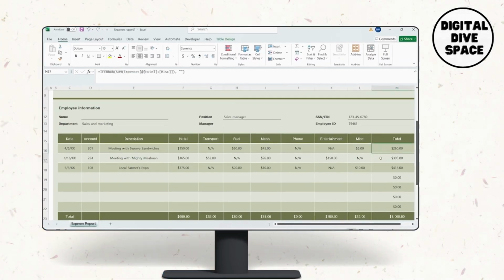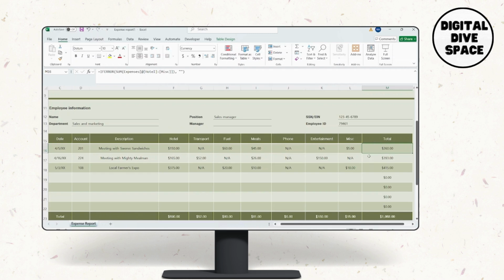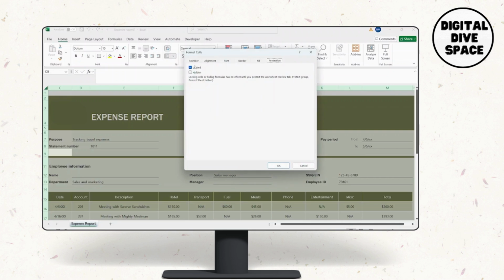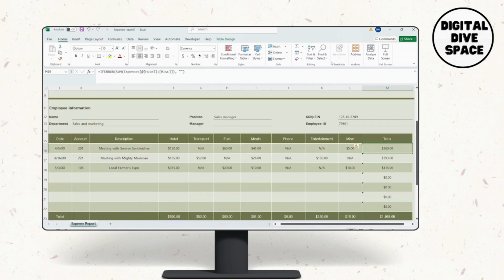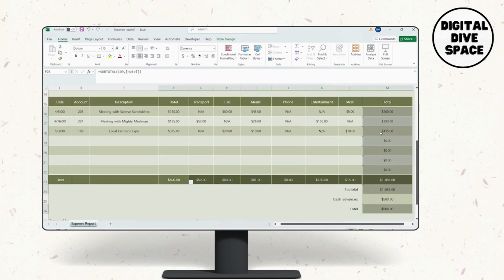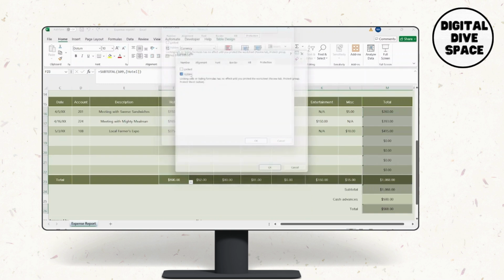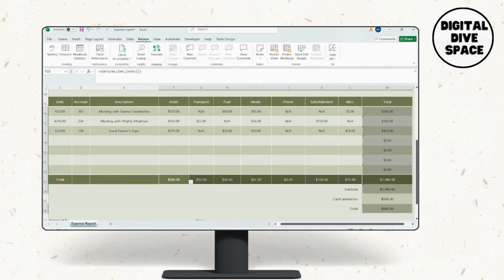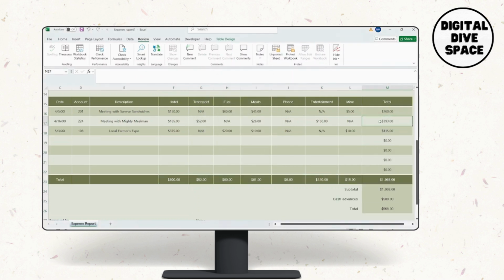How to Hide Formula In Excel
Welcome to our step-by-step guide on "How to Hide Formula in Excel"! If you're working with sensitive data and want to protect your formulas, or if you're simply looking to tidy up your Excel sheets, this video is for you. We'll show you how to hide formulas in Excel, whether you're using Excel on Windows or Mac. From using cell formatting to applying sheet protection, these tips will help you secure your formulas and maintain the integrity of your work.

In this video, you'll learn:

How to hide formulas in Excel
How to protect formulas in Excel
Steps to hide and lock formulas in Excel
How to hide formulas in Excel without hiding data
How to use Excel's cell formatting and protection to hide formulas